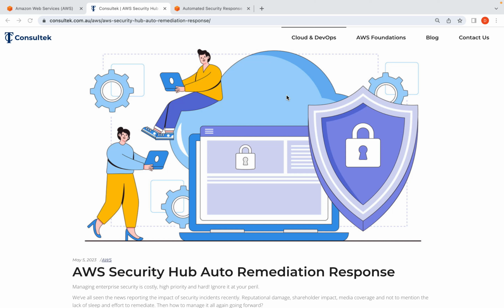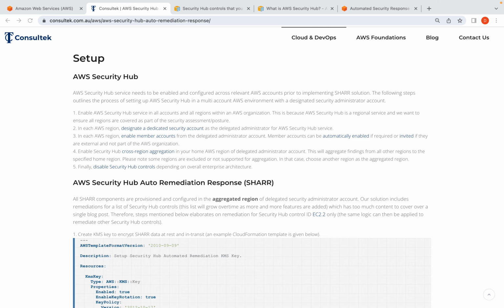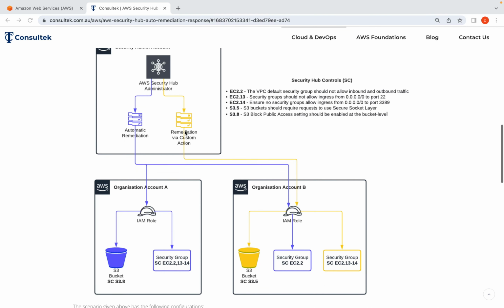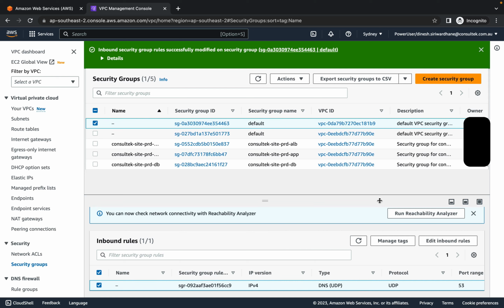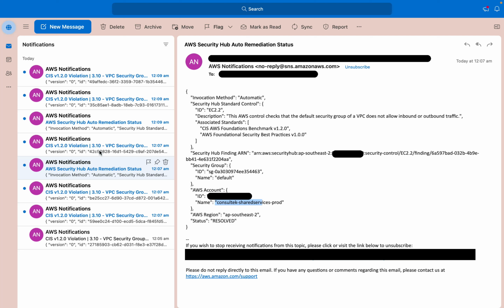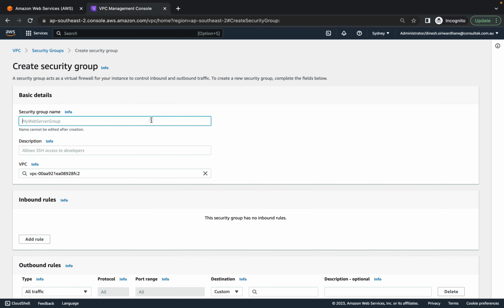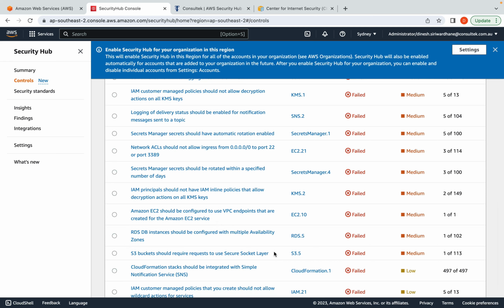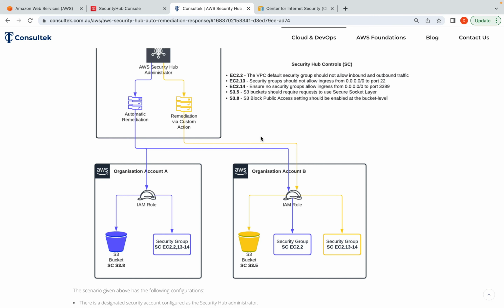AWS Security Hub Automated Remediation Response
A technical demonstration of how you can you use our AWS Security Hub Auto Remediation Response (SHARR) solution to auto remediate non-compliant AWS resources in a multi AWS account environment. Please refer to our blog page given below for more information.

0:00 - Intro
2:16 - High Level Design
6:45 - Setup Instructions
9:48 - Demo Scenario
12:37 - Live Demo in Organisation Account A
23:37 - Live Demo in Organisation Account B
36:53 - AWS Foundations